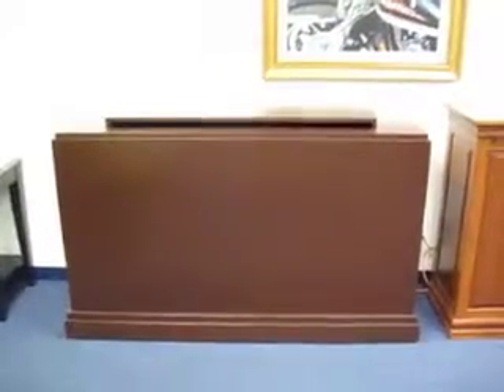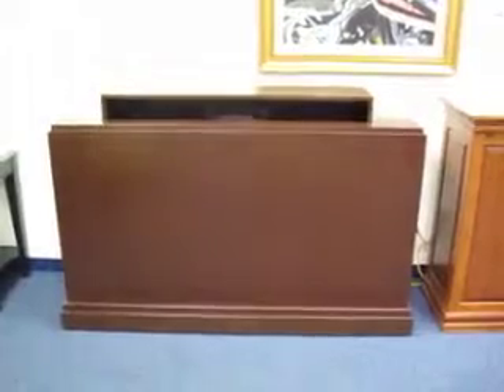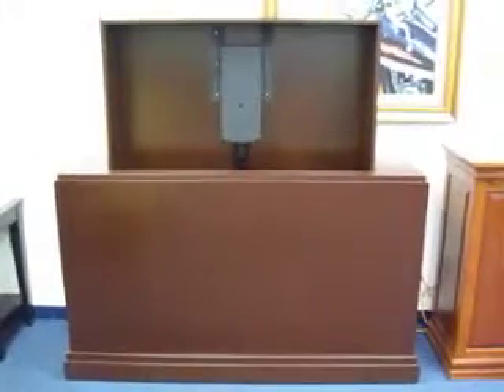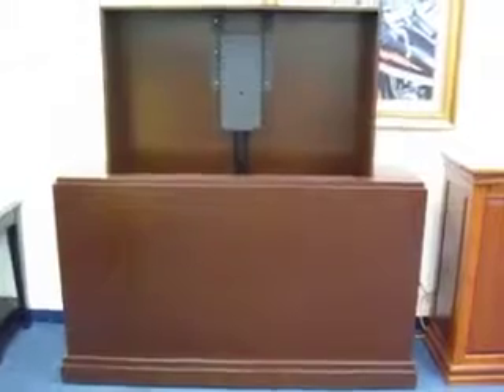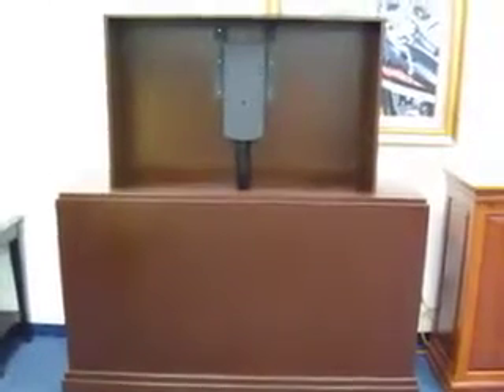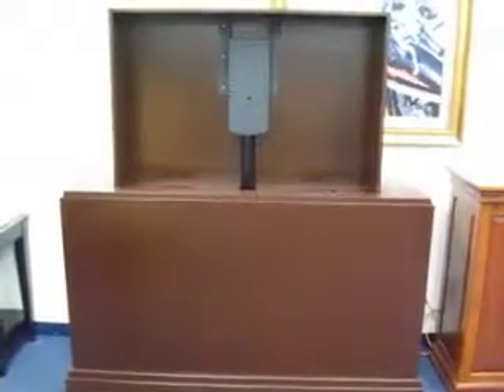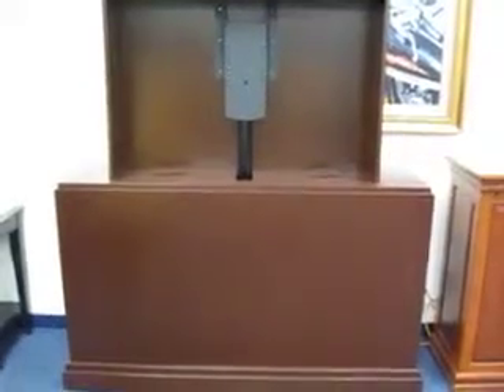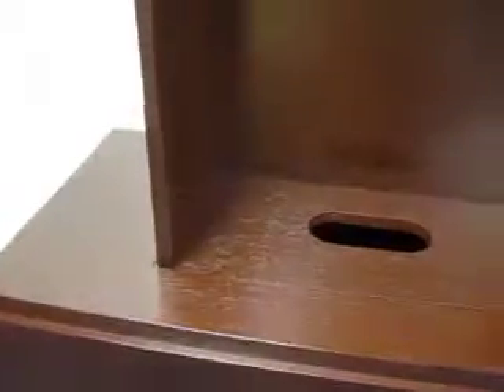Premier Mounts Flat Screen Cabinet TV Lift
Cabinet Lift for flat screen tv's.  Industry leading cabinet lift in safety, reliability, and lowest level of noise. Programmable start and stop speeds for increased safety, interference detection pressure sensitive and reversing system for safety, and "cabinet within a cabinet" style for improved safety preventing objects from falling down into the cabinet and restricts objects from entering the sliding surfaces.